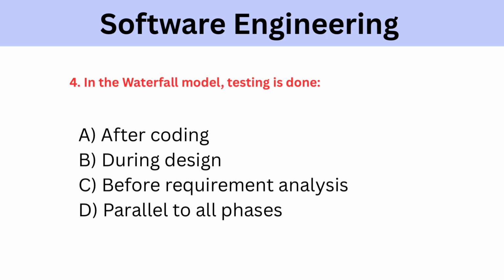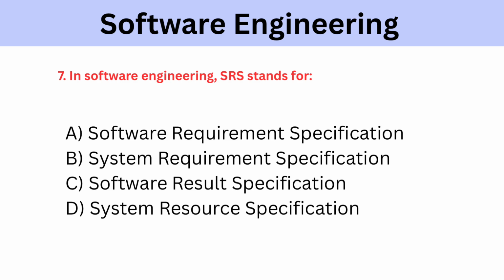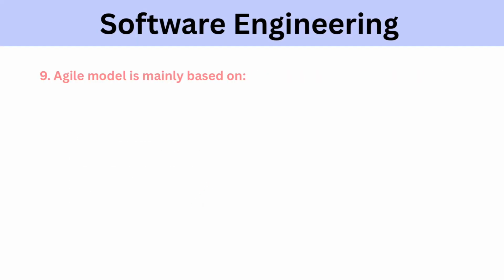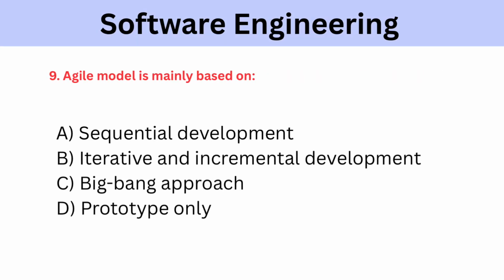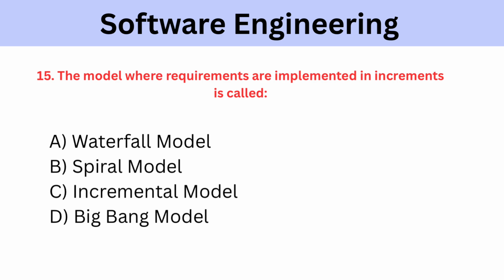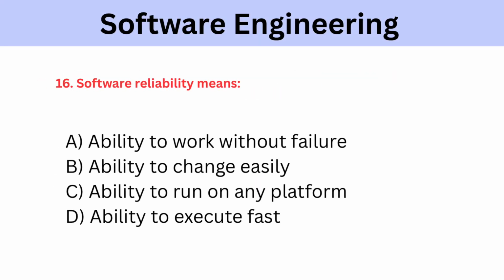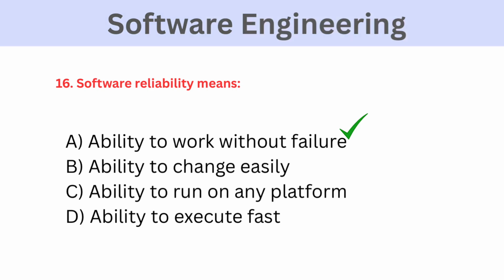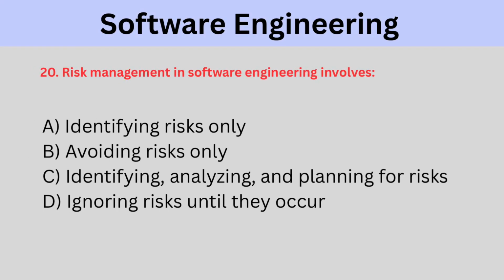“Computer Software Engineering Explained | Full Guide for Beginners”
Our channel is all about helping you learn, test, and improve your computer knowledge in a fun and interactive way. We create easy-to-follow multiple-choice question videos and quizzes that make learning enjoyable for everyone — whether you’re preparing for exams, improving your skills, or just love challenges.

With every quiz, you’ll boost your confidence, sharpen your mind, and take one step closer to mastering computers. 🚀📚